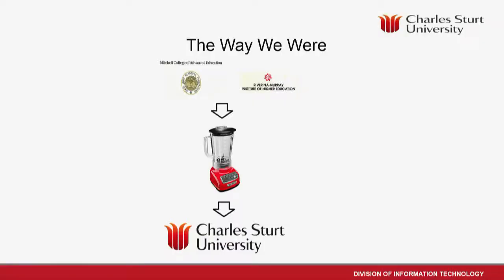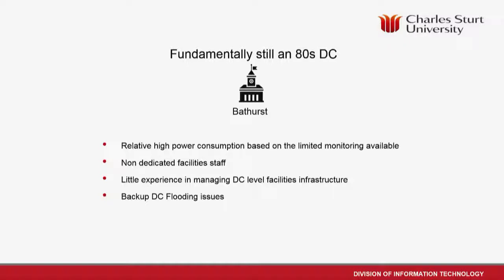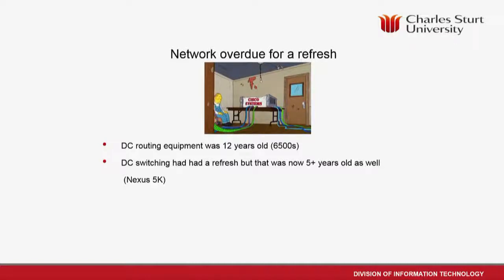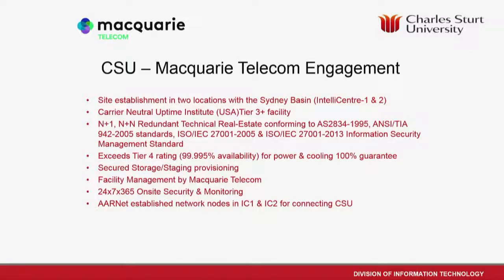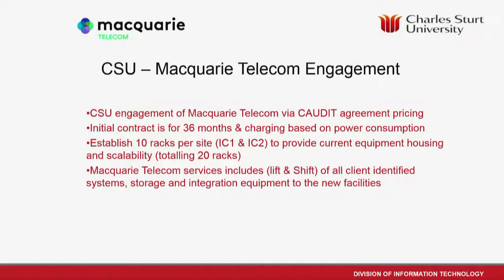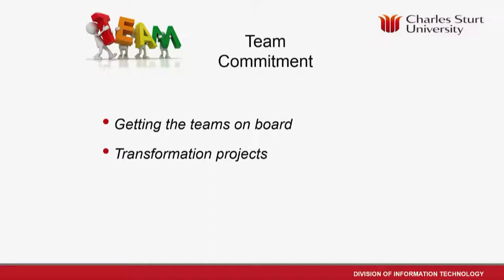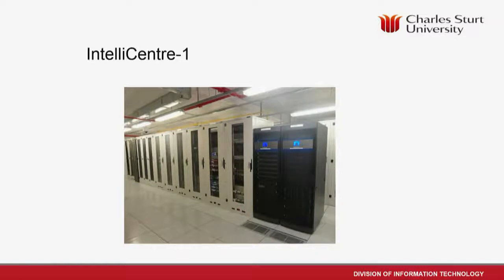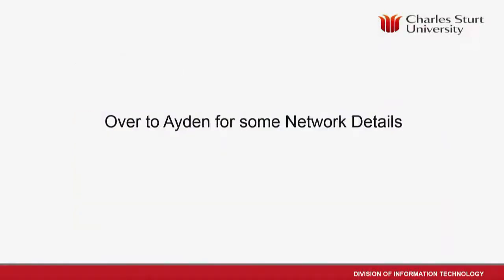Case Study: Data centre diversity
AARNet Networkshop 2017 presentation by Tim Brown and Ayden Beeson, Charles Sturt University